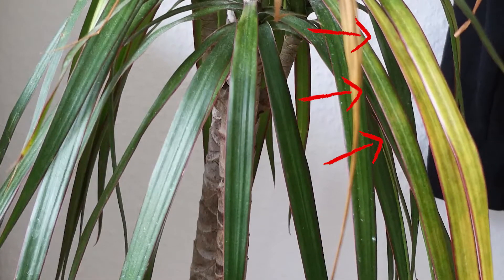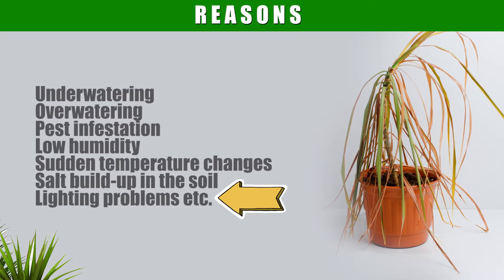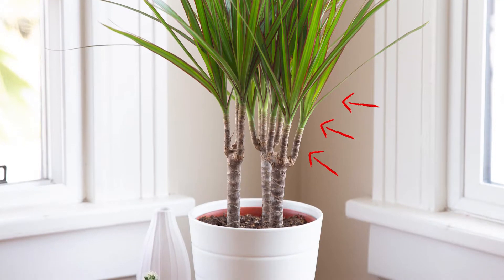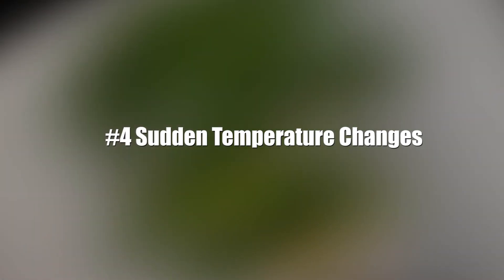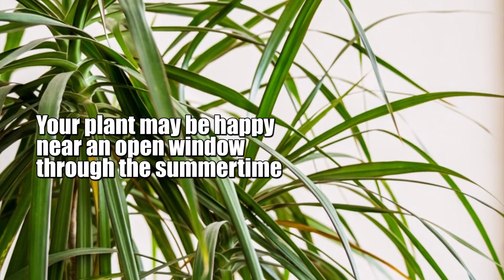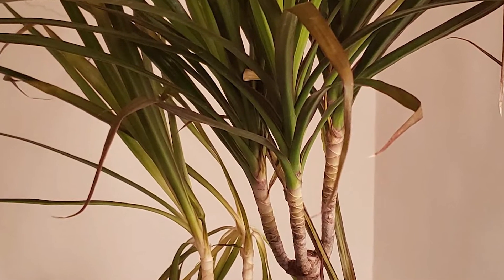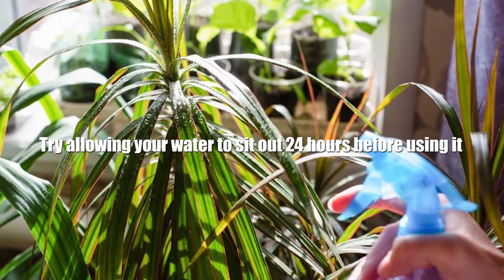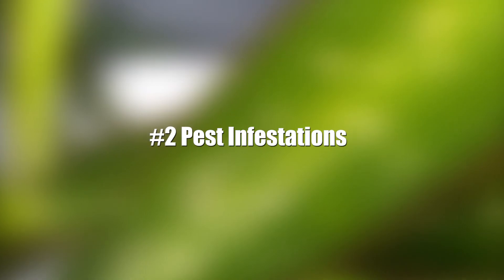5 Reasons why your Dracaena leaves turning yellow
The leaves on your Dracaena could be turning yellow for a number of reasons. Here we talk about the 5 common reasons why your Dracaena plant leaves turning yellow or brown.

Reason #5 Too Low Humidity Levels.
Dracaena plants are sensitive to the humidity levels of the room you keep them in.
these plants prefer to be kept at high humidity levels.

Reason #4 Sudden Temperature Changes.
Another big cause of leaves turning brown or yellow in Dracaena plants is exposure to cold drafts. Dracaena likes a consistently warm temperature of 70° to 80° degrees Fahrenheit at all times.

Reason #3 Poor Water Quality Causes Yellow Leaves.
The dark brown and yellow leaf tips are caused by too much fluorine in your household water.

Reason #2  Pest Infestations.
Your plant will attract pests like spider mites, which are sap-sucking bugs that will drain all
the moisture from your plant, causing it to become dehydrated.

Reason #1 Over watering.
check with your finger how wet the soil feels.
Soggy soil that smells moldy or foul is a clear indication of overwatering or drainage problem.
Make watering your dracaena a weekly task, no more.

More plant videos -

Lip Lite Lip Lightening Cream By Dr. Khurana’s

Jaowying Beauty Jujub Instant Pink Lip Cream

Bioglo Cherry Pink Lip Cream